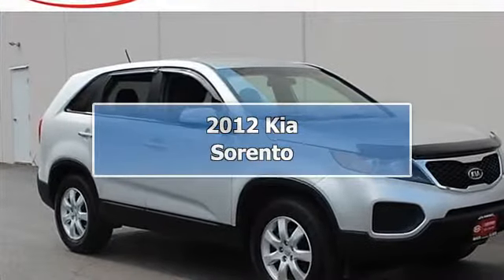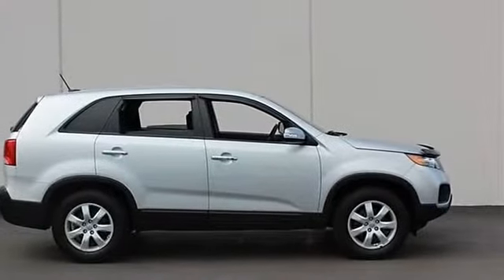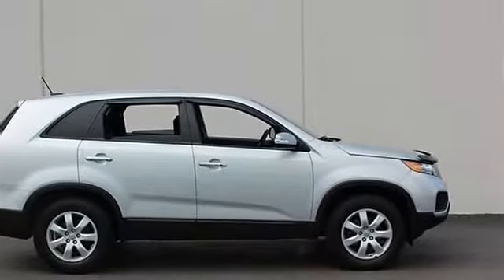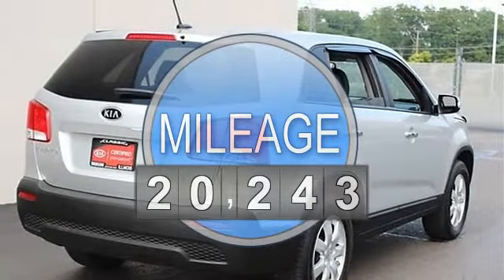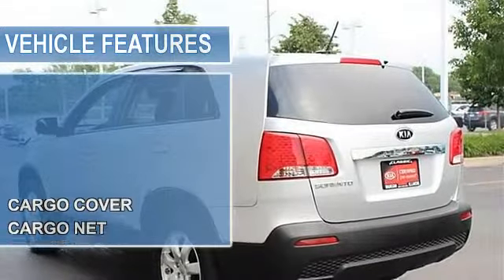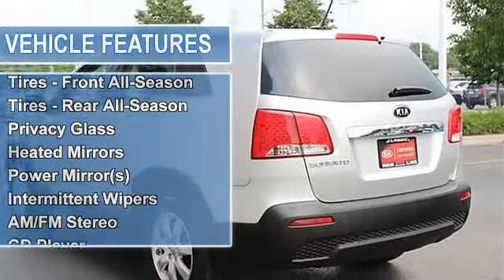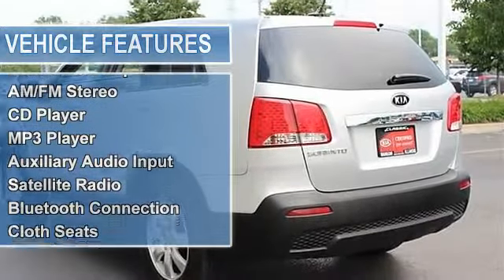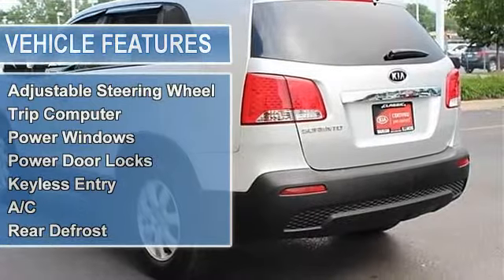2012 Kia Sorento - Classic Dealer Group - Waukegan, IL 60085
For Sale: 2012 Kia Sorento
VIN: 5XYKT3A17CG219027
Engine: I4 2.4L
Drivetrain: FWD
Transmission: Automatic
Mileage: 20,243
Color: Bright Silver (exterior) Black (interior)

Features:
Two Thousand Twelve Kia Sorento Sport Utility. This vehicle features the following equipment: Automatic, I4 2.4L, Front Wheel Drive, 1ST/2ND ROW CARPETED FLOOR MATS, CARGO COVER, CARGO NET, Front Wheel Drive, Power Steering, 4-Wheel Disc Brakes, Aluminum Wheels, Tires - Front All-Season, Tires - Rear All-Season, Privacy Glass, Heated Mirrors, Power Mirror(s)